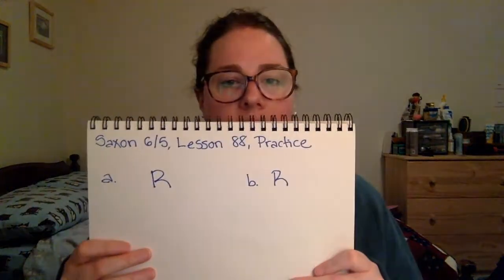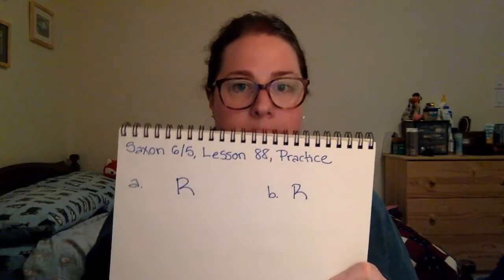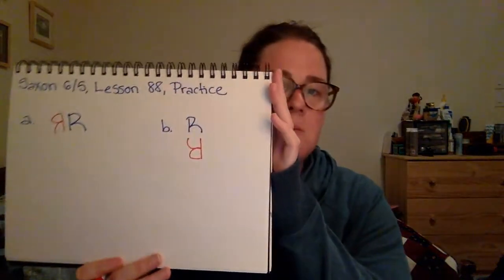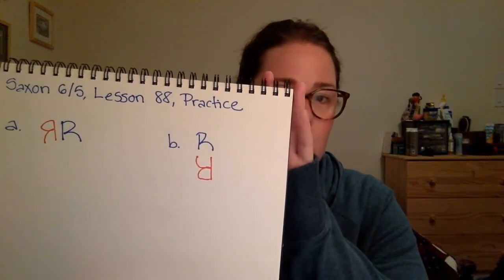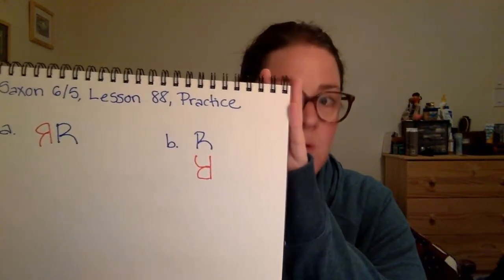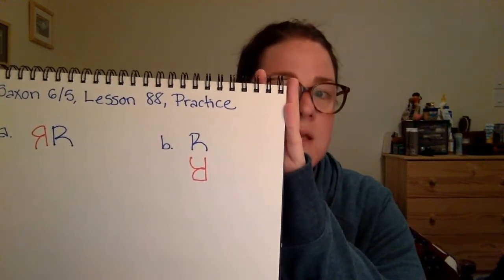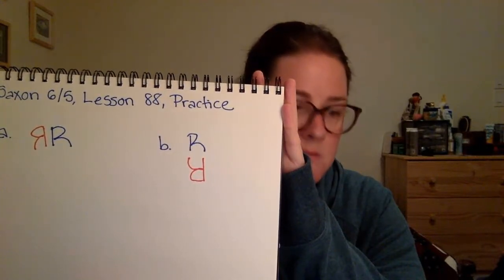Saxon 6/5, Lesson 88